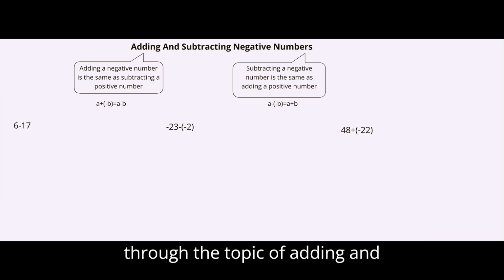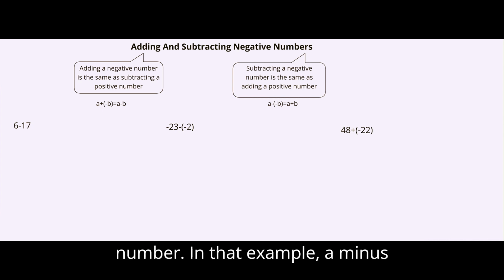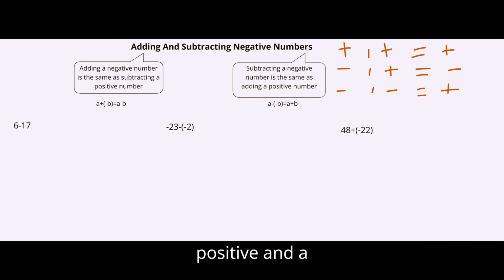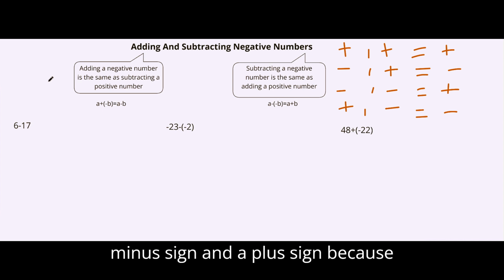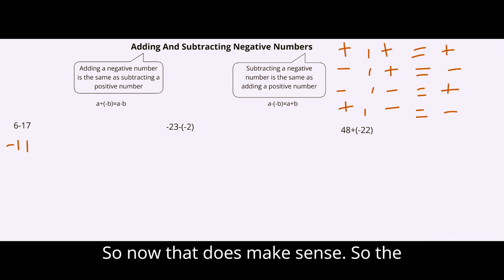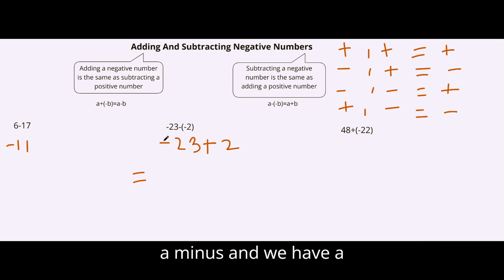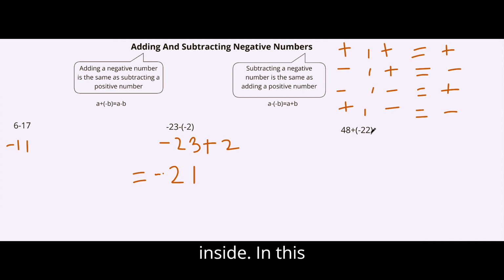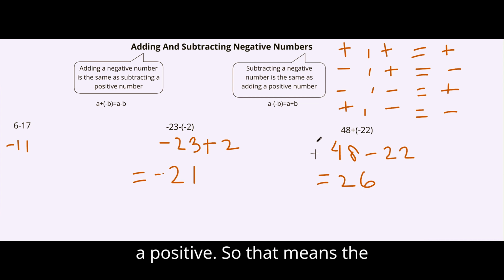Adding and Subtracting Negative Numbers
Struggling with negative numbers? In this video, we’ll break down the basics of adding and subtracting negative numbers in a way that's simple and easy to understand! Whether you’re a student looking to improve your math skills or just need a quick refresher, this video has you covered.

We’ll dive into step-by-step examples that show you how to add and subtract negative numbers like a pro. By the end, you'll feel confident tackling any math problem involving negative numbers.

Have questions? Drop them in the comments section below @StudySprint-RF